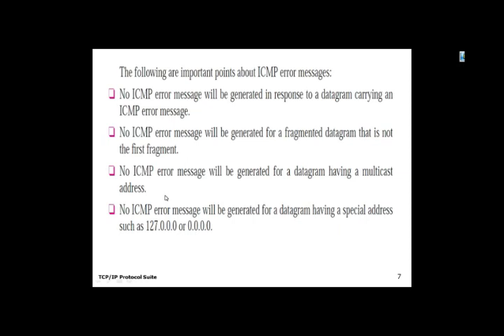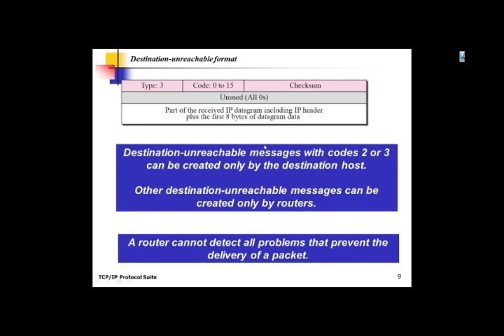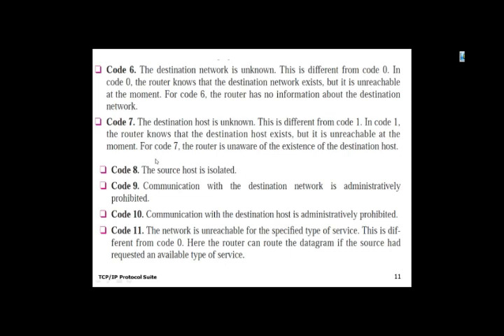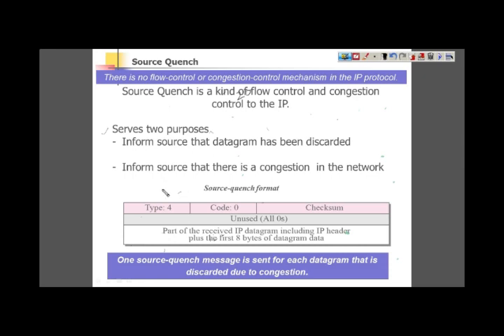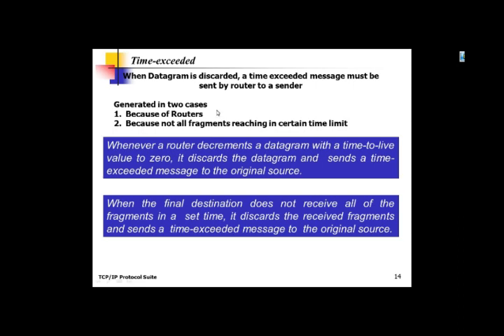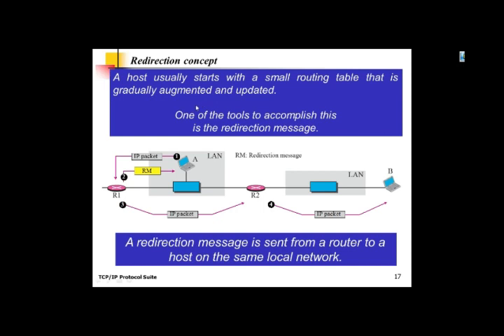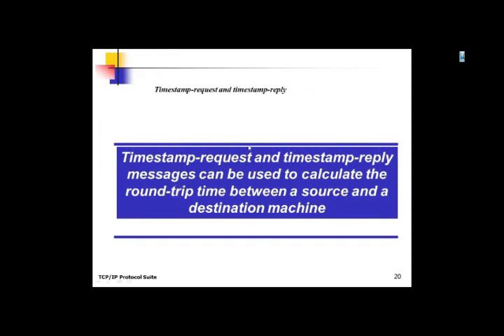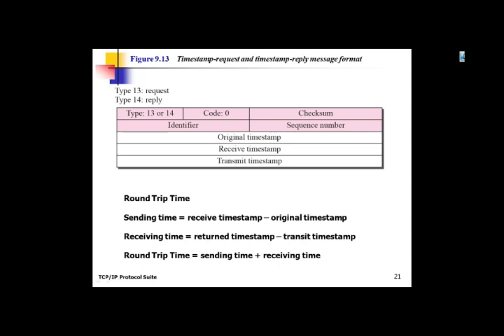ICMP 2 Error Reporting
Full ICMP lecture is covered in following link